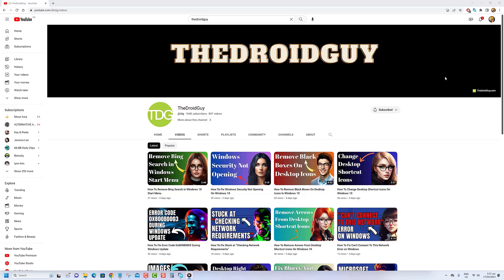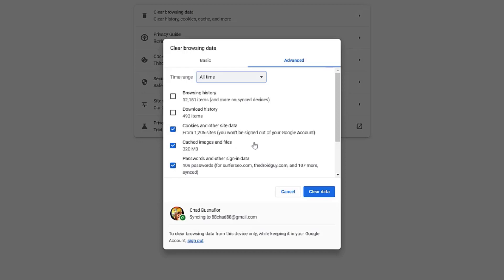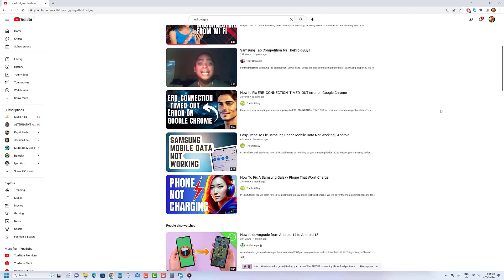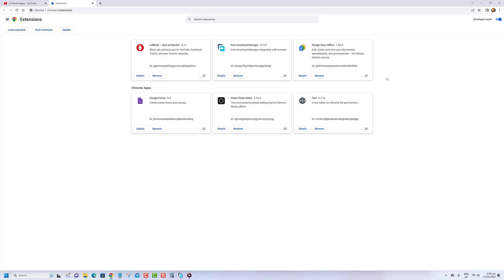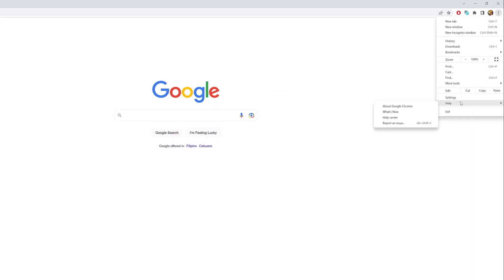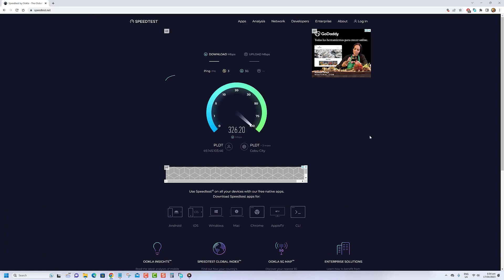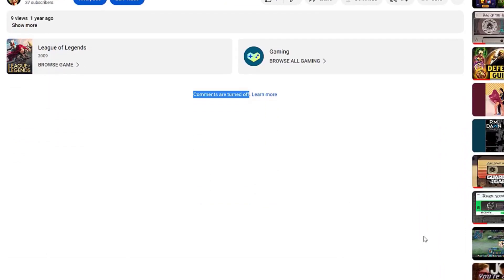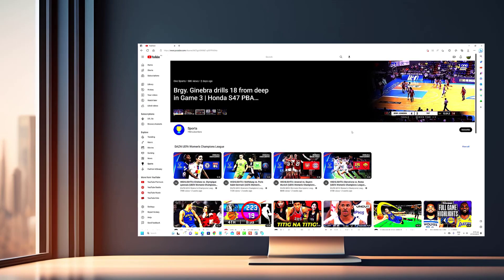Fix YouTube Comments Not Showing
Are you having trouble viewing comments on YouTube? You're not alone! This frustrating issue can be caused by a variety of factors, including browser extensions, outdated web browsers, or a poor internet connection.
In this video, we'll walk you through some simple solutions to help fix YouTube comments not showing up.
From clearing your browser cache to disabling conflicting extensions, we've got you covered. With our tips and tricks, you can get back to engaging with your favorite YouTubers and fellow viewers in no time.